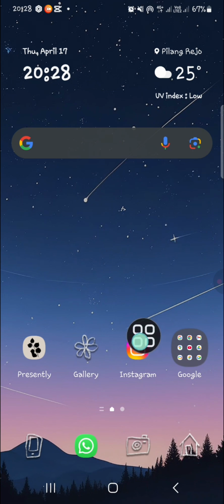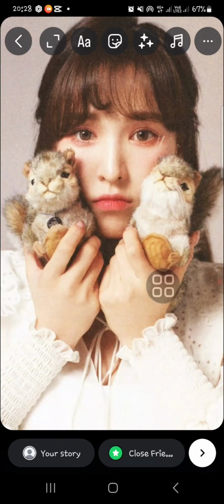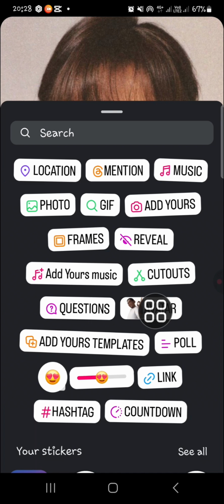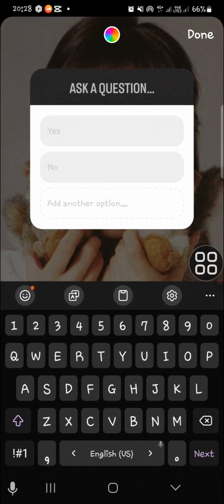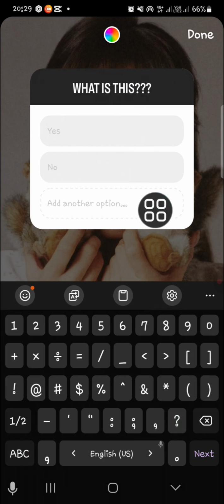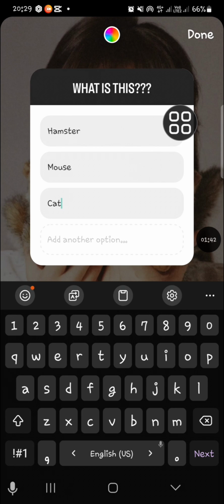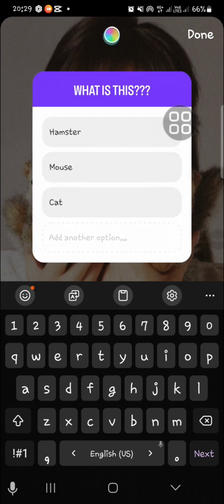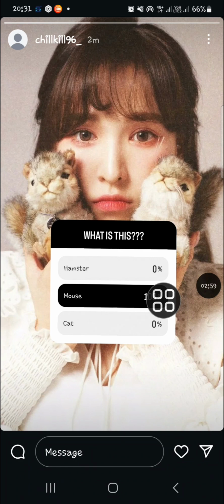❤️ FAST: How To Use Instagram Quiz Sticker in Story (2025) | Solution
Want to boost engagement on your Instagram Stories? ❤️ In this quick and easy tutorial, I’ll show you exactly how to use the Instagram Quiz Sticker in Stories (2025 version) — step by step! Whether you're a creator, brand, or just having fun with your followers, the quiz sticker is a great way to interact and test your audience. I’ll guide you through where to find the sticker, how to customize your quiz, add correct answers, and share it with style.